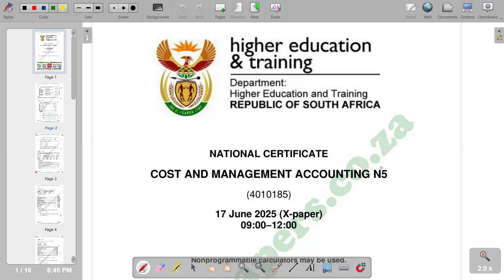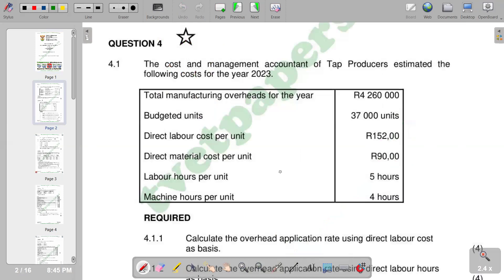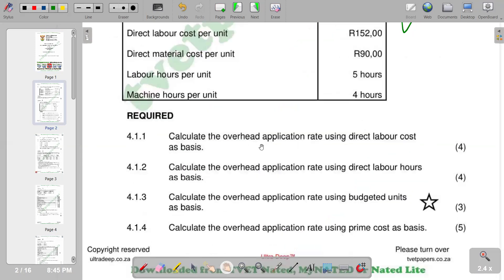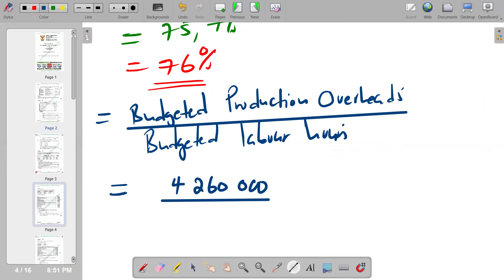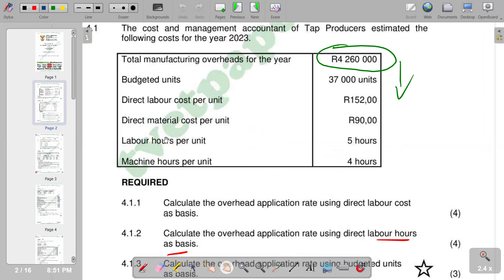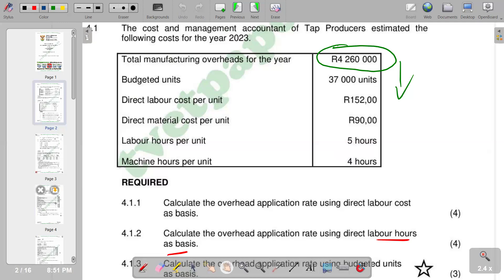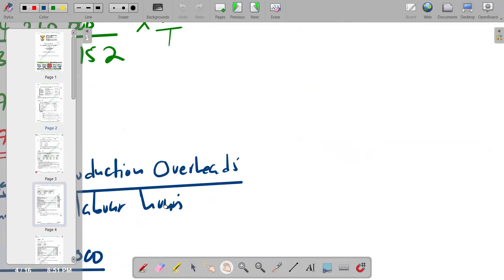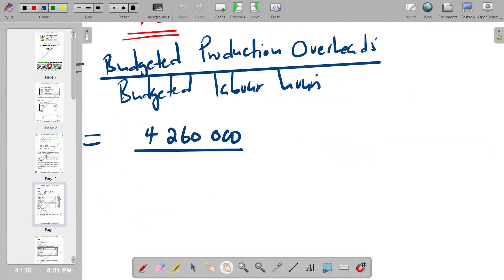COST AND MANAGEMENT ACCOUNTING N5 OVERHEAD APPLICATION RATES JUNE 2025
JUNE 2025 MANUFACTURING OVERHEADS